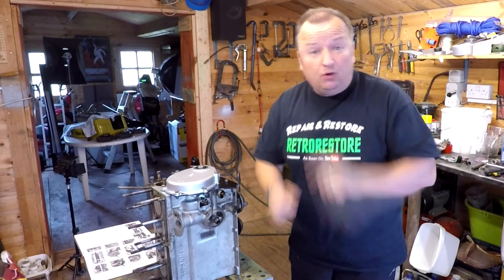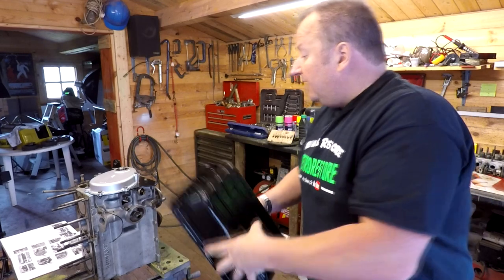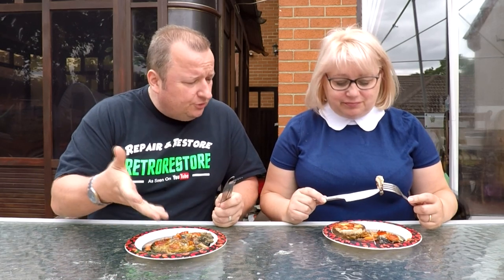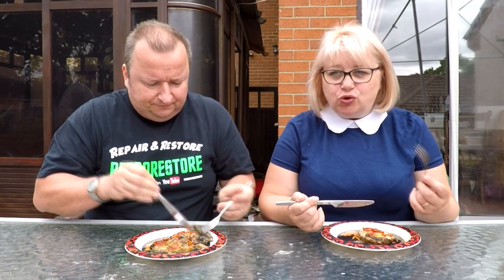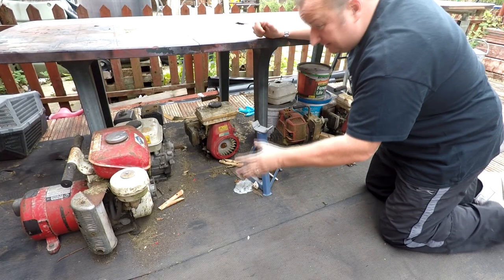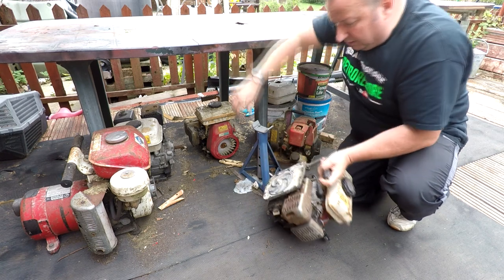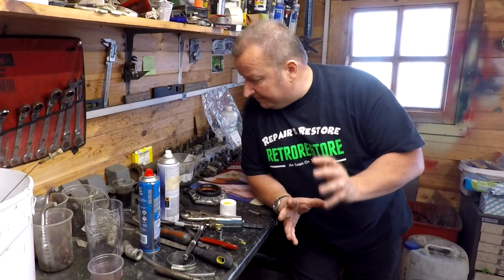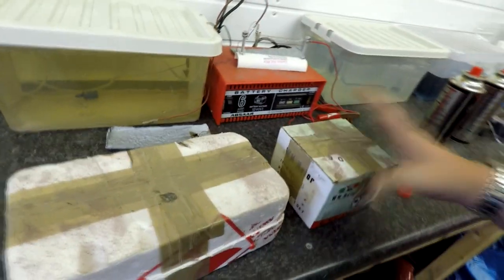A Day In Our Life #33 Engines And Scooter Vlog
A Day In Our Life #33 In This video we look at the Reliant Regal engine, a Honda project engine and a TGB Scooter project.

Retrorestore
MMXVIII